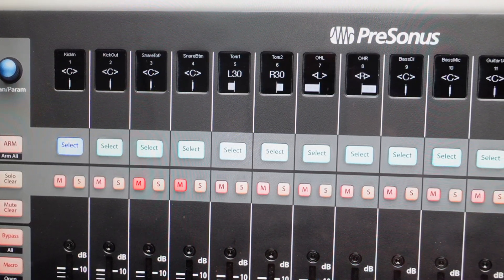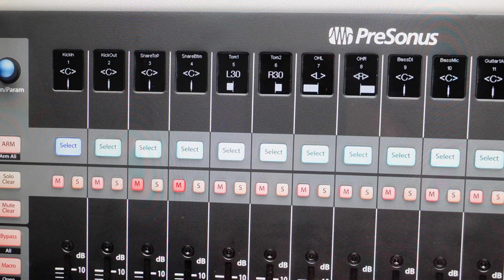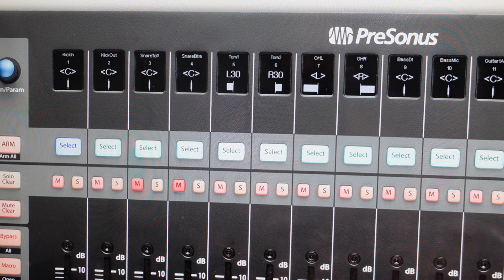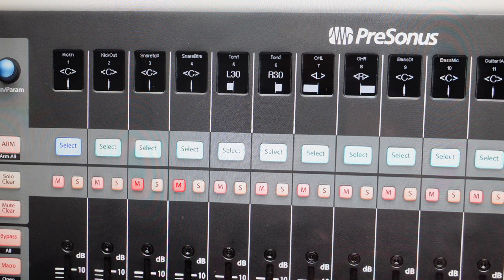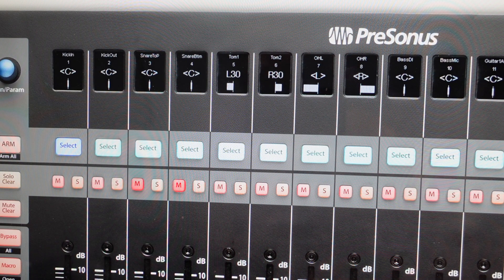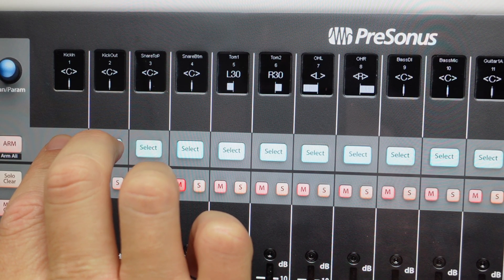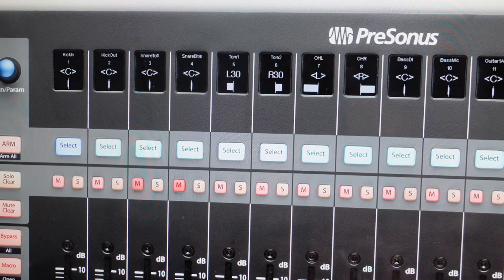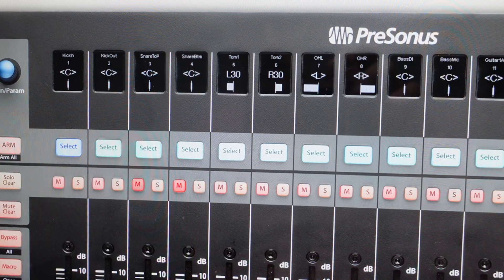Hard Reset PreSonus FaderPort 16 Fader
How to troubleshoot or setup starting with a force hard reset a PreSonus FaderPort 16 Production Controller fader board to factory default settings if it is not working or not connecting or if it is frozen or not responding, the factory reset is a good troubleshooting step. You can also restore the factory settings to setup your device as new. Found in the PreSonus FaderPort 16 Controller Board user manual.